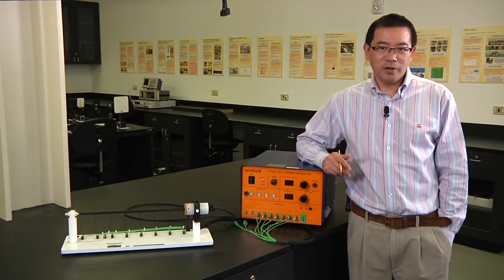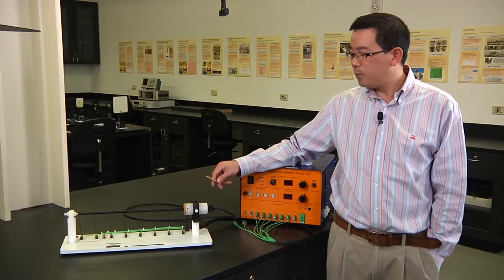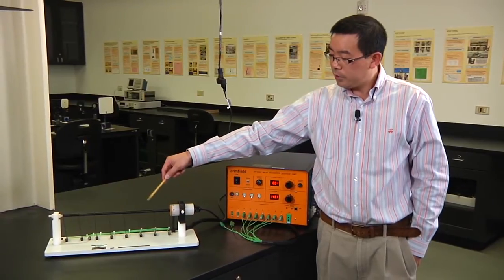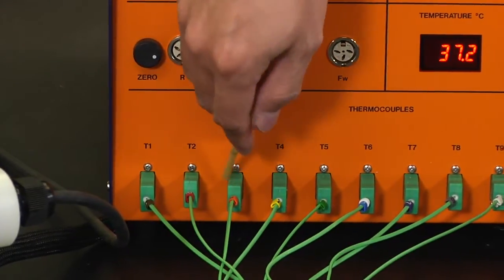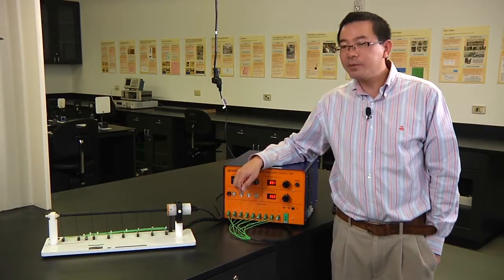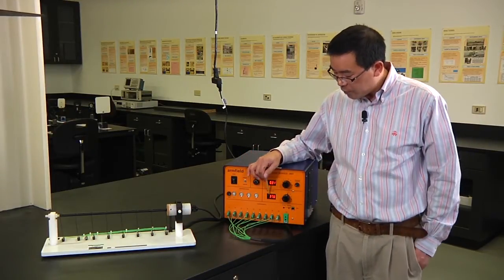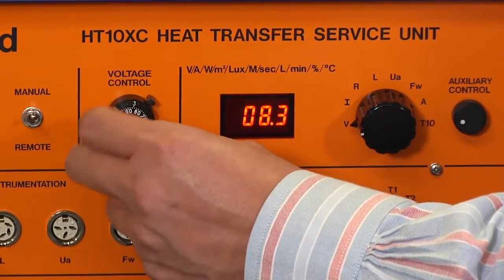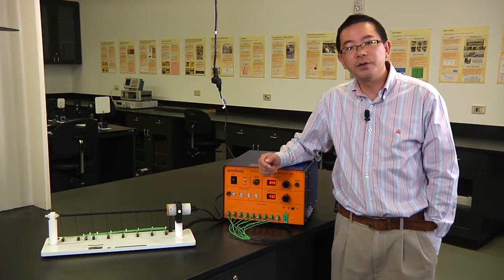Heat Transfer Experiment #2: Heat Transfer from Extended Surface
The objective of this experiment is to help students understand one-dimensional conductive heat transfer through extended surface. Students will be able to use module HT 15 to measure temperature distribution along a rod, which is insulated on one sides and maintained constant heat flux on the other side.